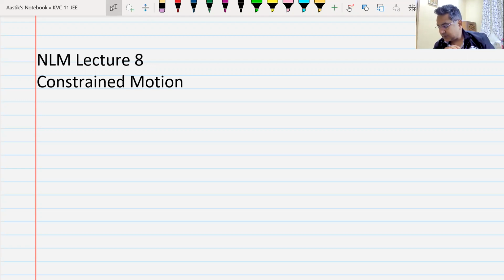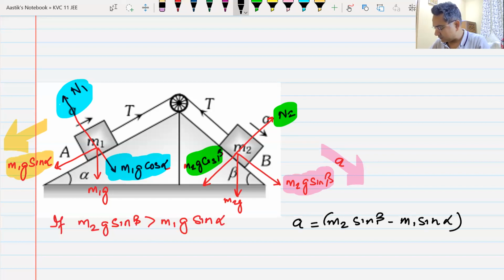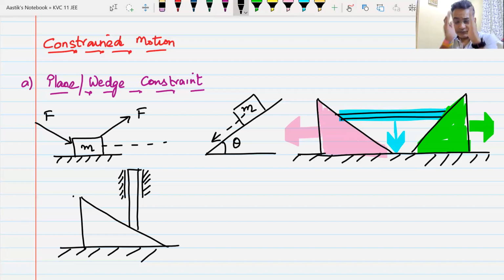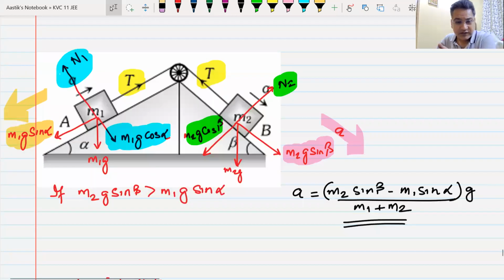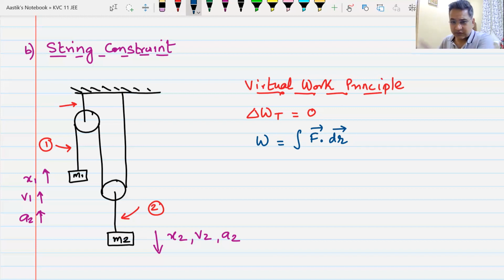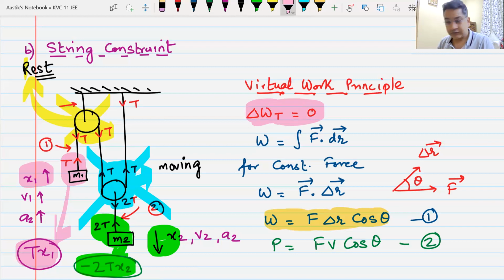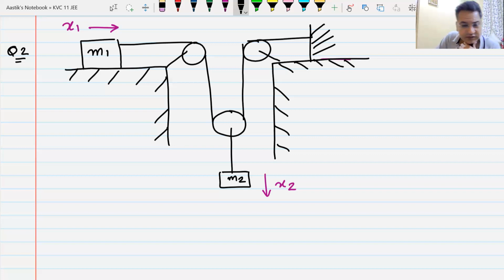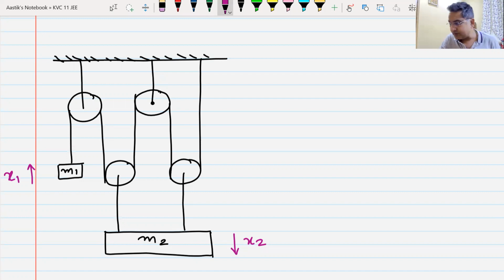NLM JEE | L8 | Constrained Motion | String Constraint | JEE Main 2023 | JEE Main 2024 | JEE Advanced